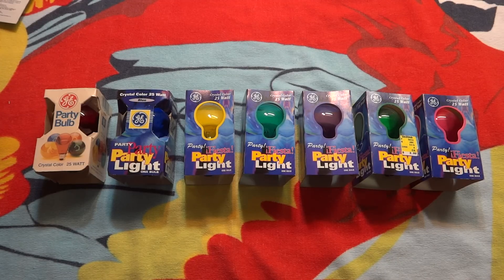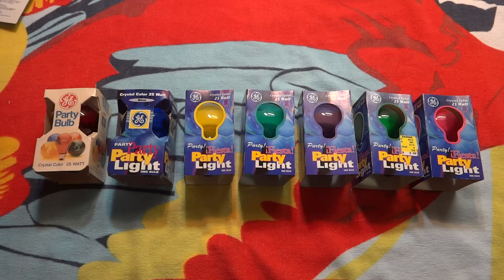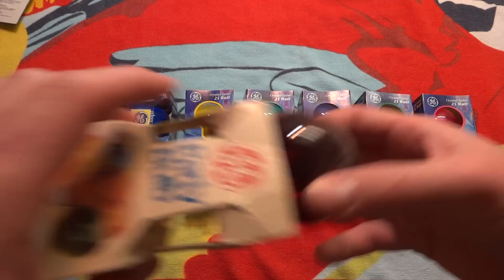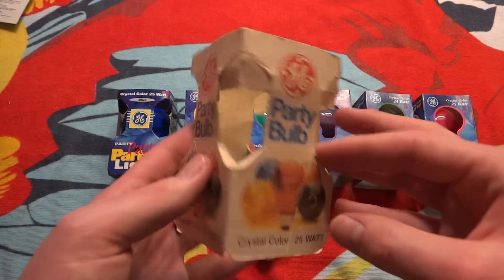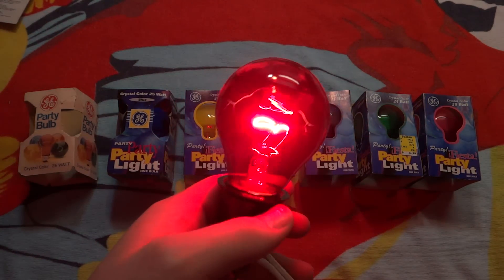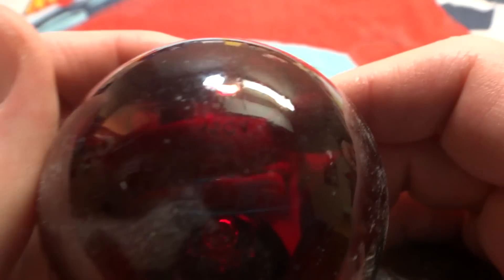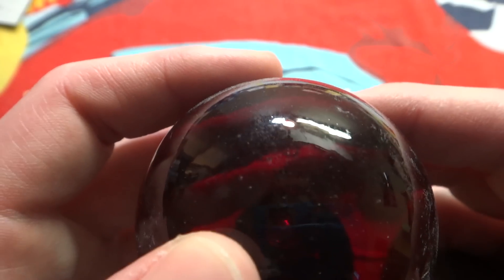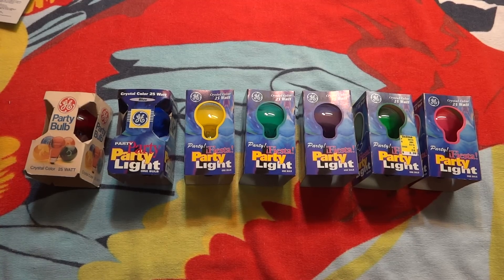Old GE Red 25watt light bulb